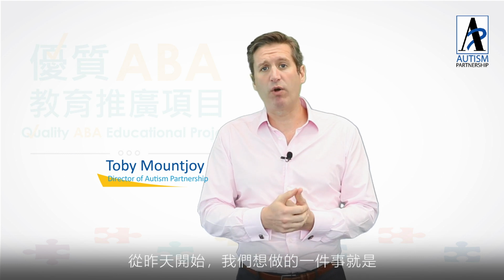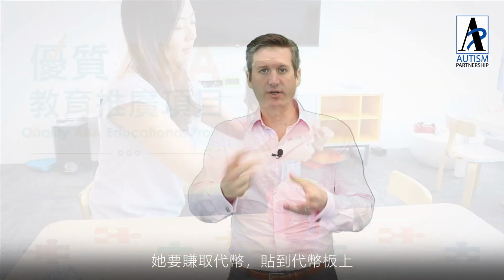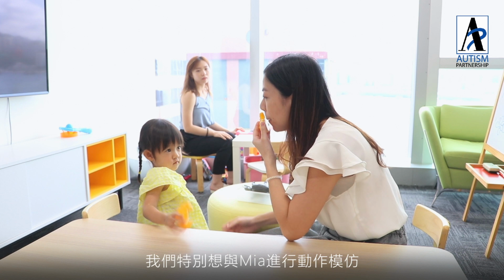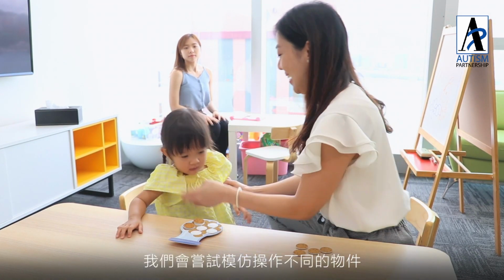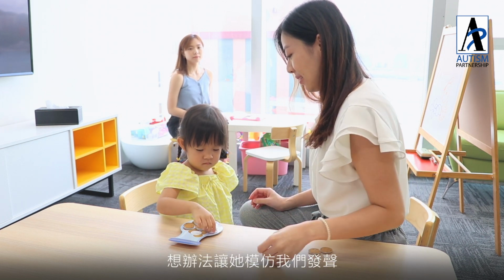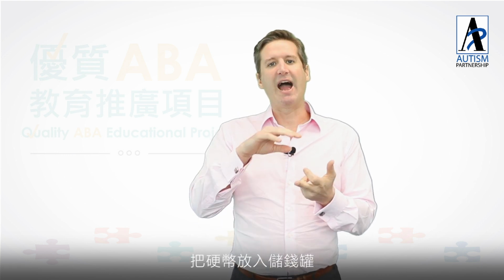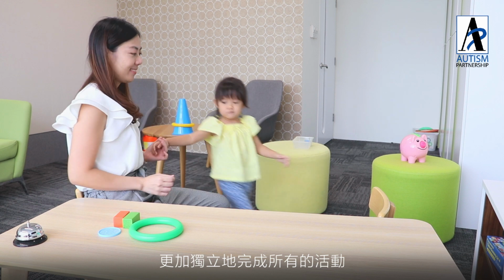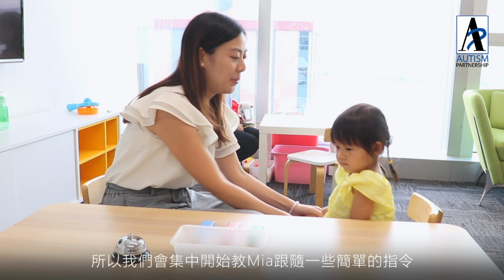【ASD Early Intervention】Mia-Day2【自閉症訓練】Mia-第二天進度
【APM Educational Project - ASD Case Sharing】
This is Mia’s 2nd day training at AP! We’d like to share with you what progress she’s made in the morning! Let’s take a look at how we helped Mia to understand how does the token economy work, and what we have done to facilitate Mia’s imitation skills and get her to participate in some out-of-chair tasks.

【APM教育推廣項目 - 自閉症個案分享】
今天是Mia 在AP進行ABA訓練的第二天了！Toby會跟大家分享一下Mia在今天早上取得的進展！看看AP治療師如何教Mia理解 代幣制度 的原理，進一步促進她的 模仿技巧 及教她完成一些 離座任務 。